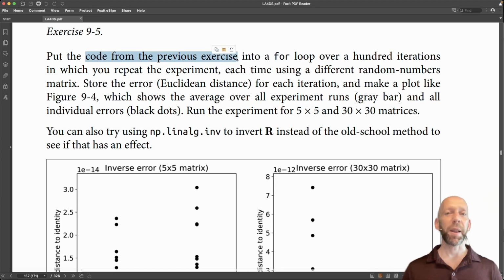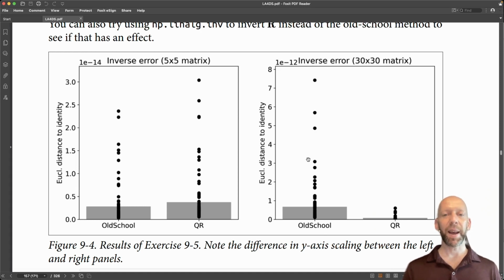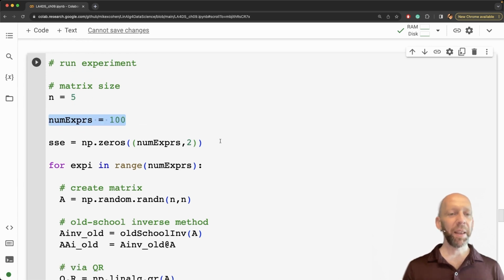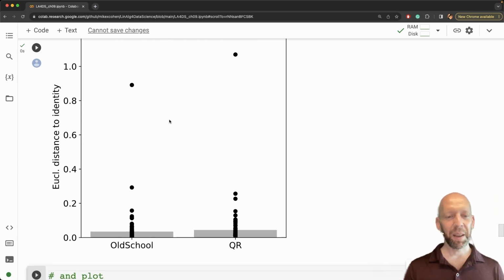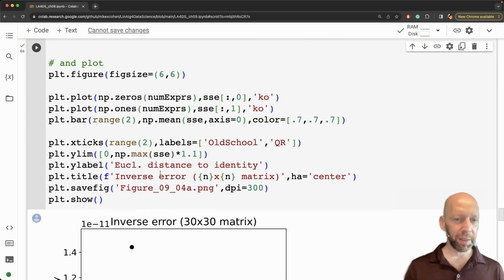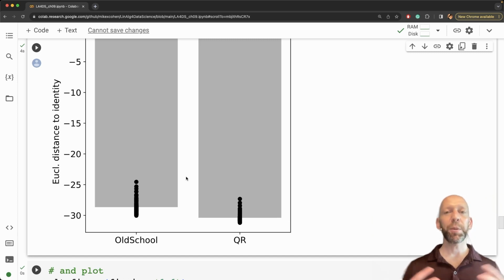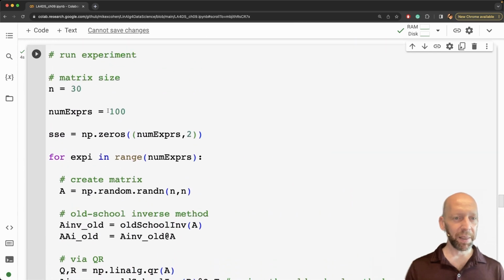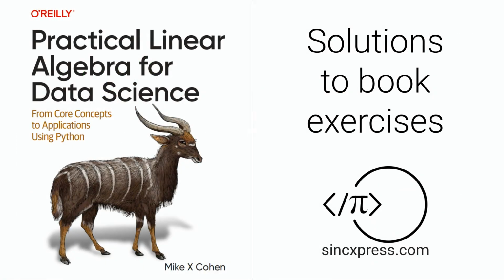Linear algebra for data science, chapter 9 exercise 5 (more on inversion inaccuracies)